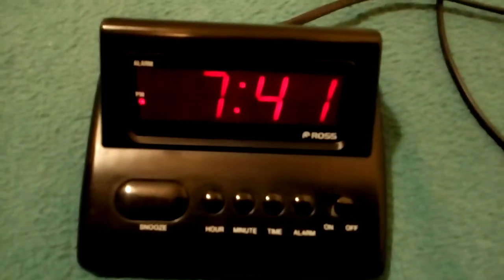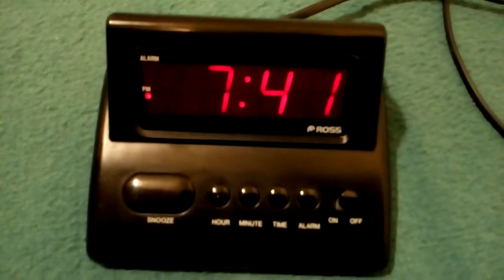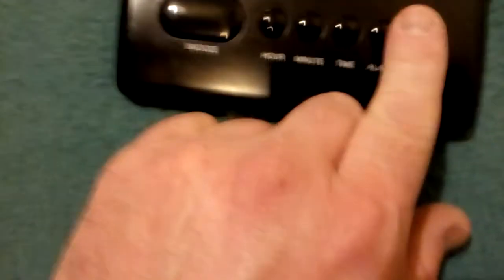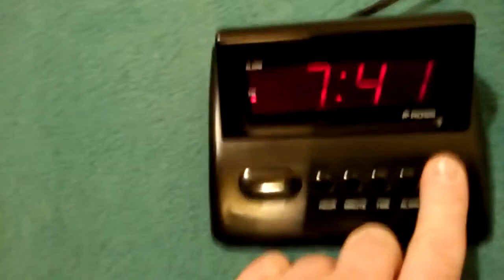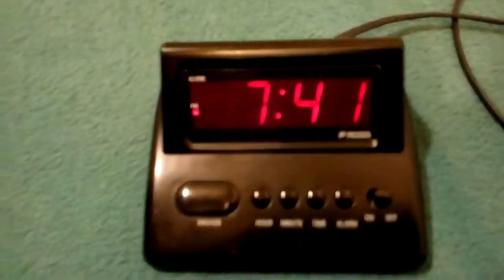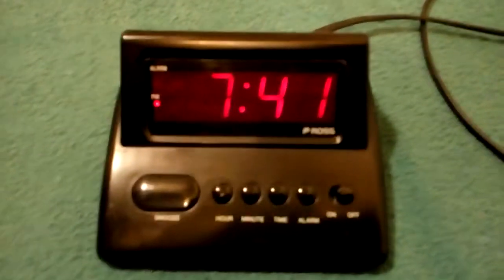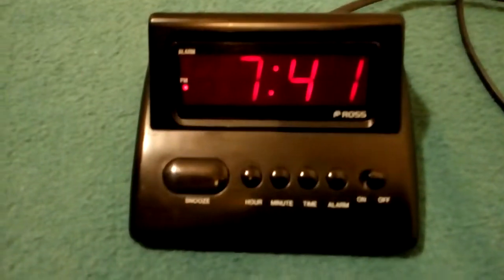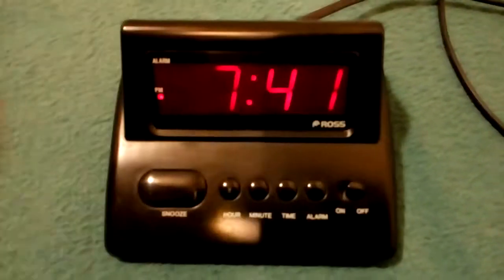Vintage Ross Alarm Clock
RLER50 240v made in china